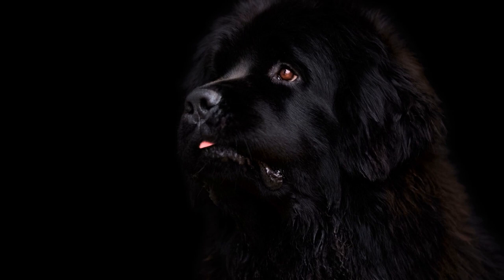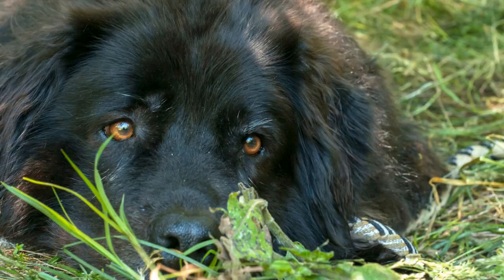How to Housetrain a Newfoundland Dog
Newfoundland Dogs: A Guide to Housetraining
Newfoundland dogs are known for their gentle temperament, loyalty, and intelligence
  They are also famous for their size and strength
  If you are lucky enough to have one of these lovable giants as a pet, it is essential to start housetraining them from an early age
Housetraining a Newfoundland dog may seem like a daunting task, given their size and potential for messes
  However, with the right approach, consistency, and patience, you can successfully teach your Newfoundland to become a well-behaved member of your household
1 Understanding the Basics of Housetraining
Housetraining is all about teaching your dog where and when to eliminate
  It requires establishing a routine, providing appropriate bathroom spots, and using positive reinforcement techniques
Start by designating a specific area outside where you want your Newfoundland to go potty
  Take them to this spot consistently, especially after meals and naps, and wait until they eliminate
  When they do, praise and reward them with treats or verbal praise
  This positive reinforcement lets them associate going to the bathroom in the designated area with positive experiences
2 Consistency is Key
Consistency is crucial when housetraining any dog, and Newfoundland dogs are no exception
  Stick to a routine and take your dog outside at regular intervals
  Be patient and wait until they have finished eliminating before bringing them back inside
Avoid scolding or punishing your Newfoundland for accidents inside the house
  Instead, focus on reinforcing positive behavior and redirecting them to the designated bathroom area
  Consistent, positive reinforcement will help your dog grasp the concept of housetraining quicker
3 Set a Feeding Schedule
Establishing a consistent feeding schedule is fundamental in housetraining your Newfoundland
  Feed them at the same times each day and take away their food bowl after a set period, typically 20 minutes
  This helps regulate their bathroom habits and prevents accidents
Remember to offer them water regularly throughout the day, but be mindful of providing it closer to their scheduled bathroom breaks
  This way, you can control when and how much they drink, minimizing accidents inside the house